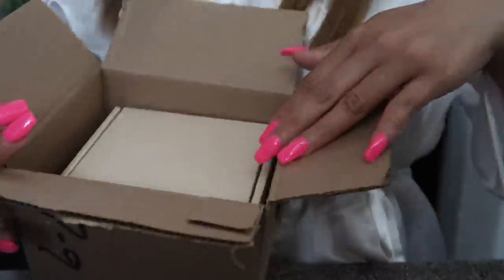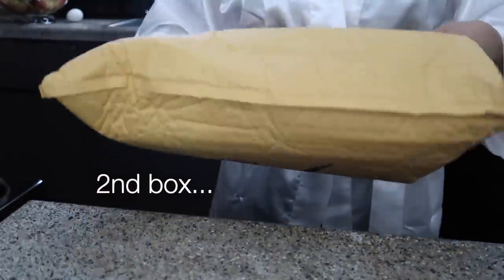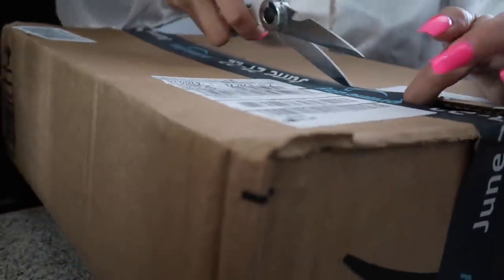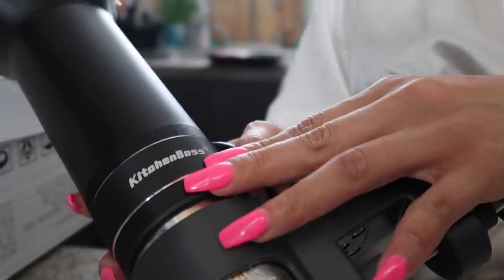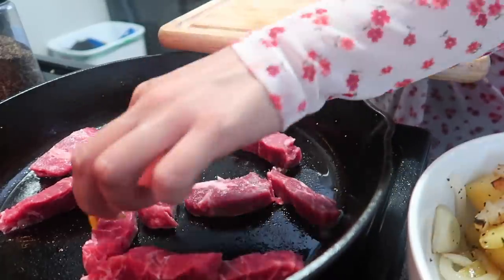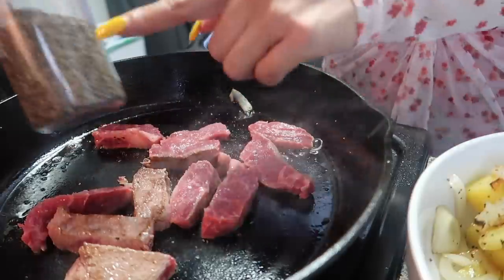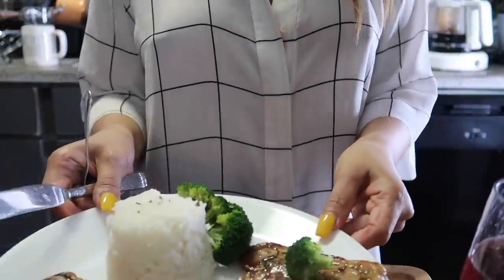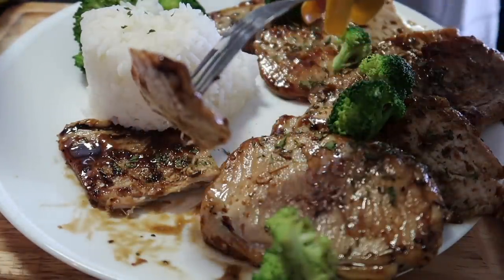UNBOXING PACKAGE AND COOKING BEEF AND PORK RECIPE | ZO KITCHEN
cooking as usual I miss you all, I was going to film some salmon recipe today but something came up and ruined the plan. This week is hectic for me I'm supposed to be moving out of my apartment next week but to make the story short I have to drive up to New York tonight get my money from my bank there because they won't do wire transfer without my appearance. Have a nice day y'all. yours truly,
zo

Edits on MacBook Pro

Mailing address 👇🏽

Zonelyn Beare
USA 🇺🇸